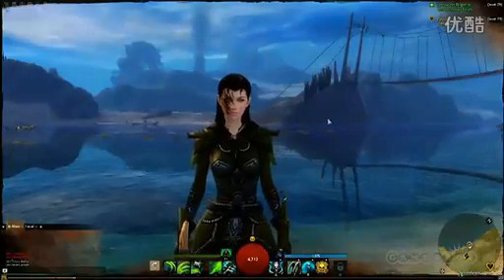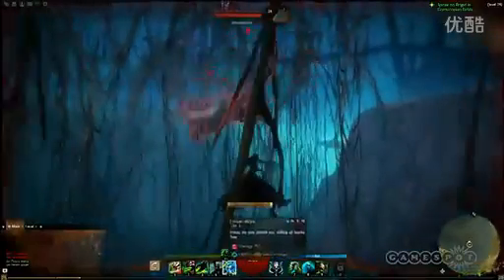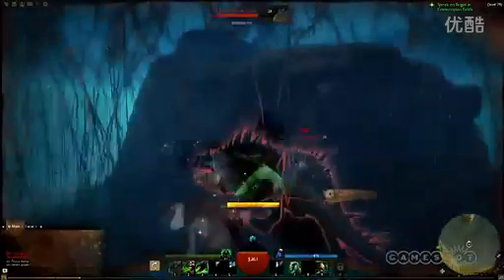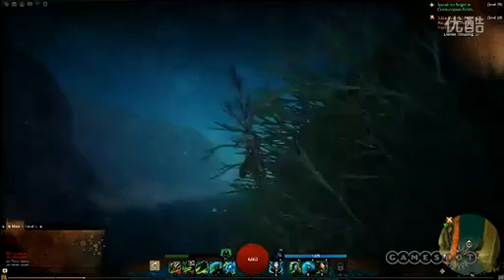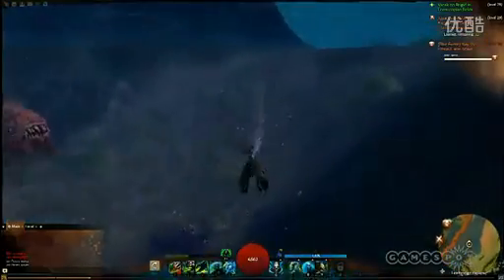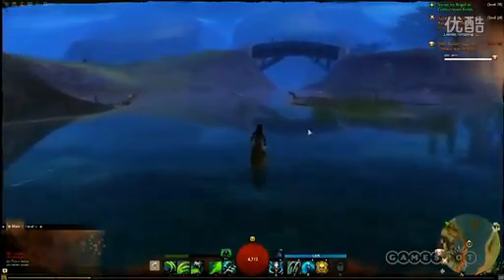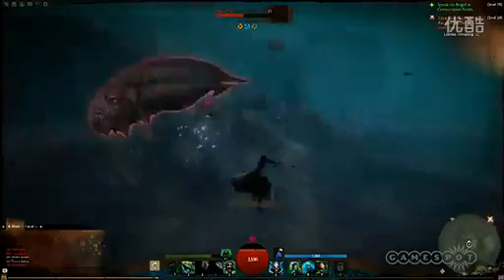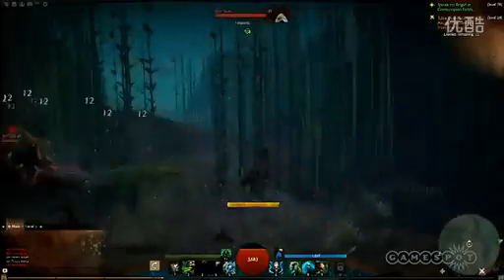gw2 news guide,gw2 videos,MMO videos guide,